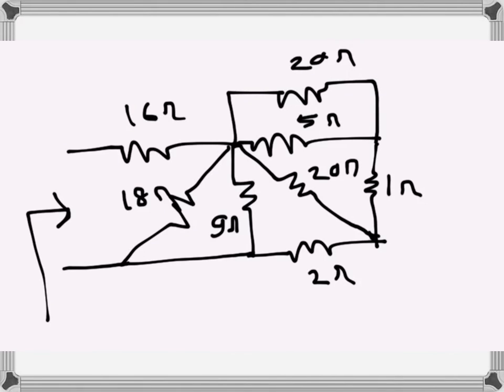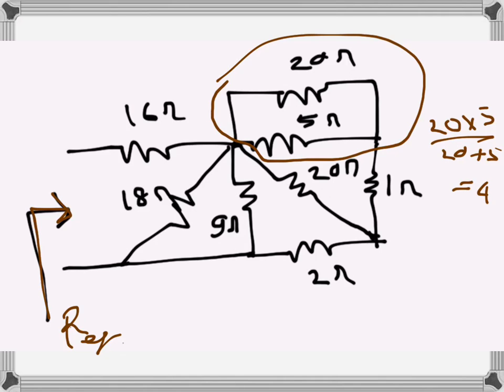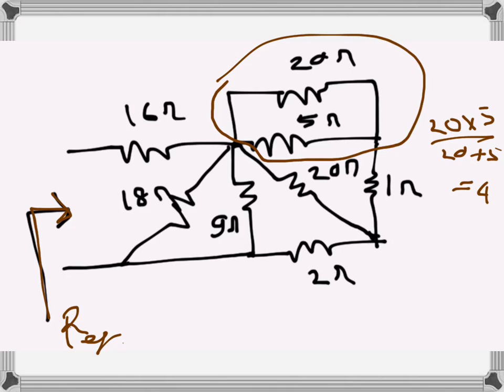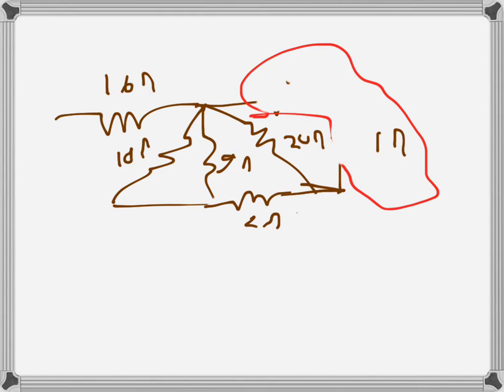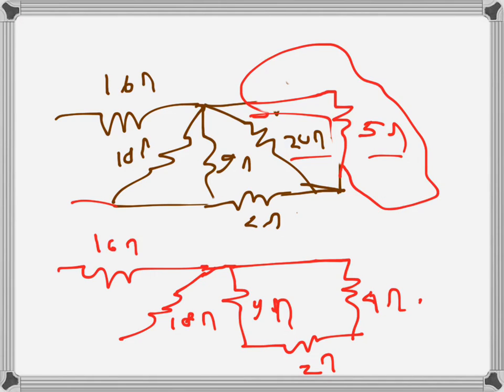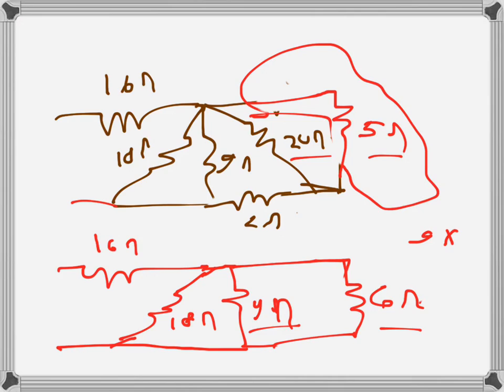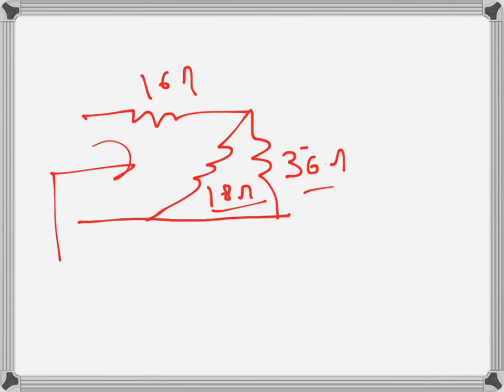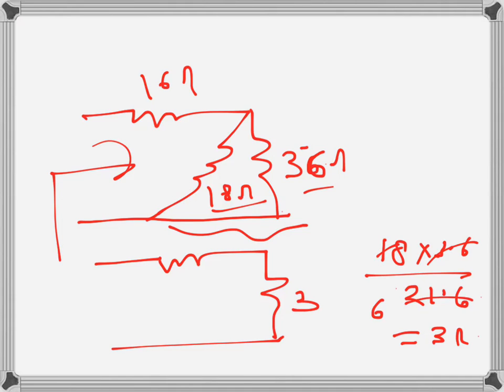Electrical Engineering: Equivalent resistance (problem example)